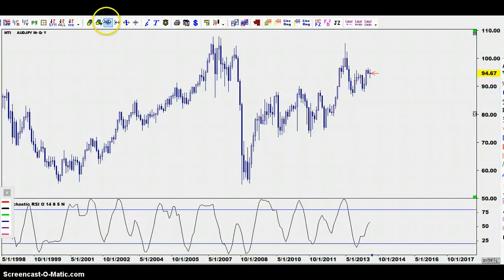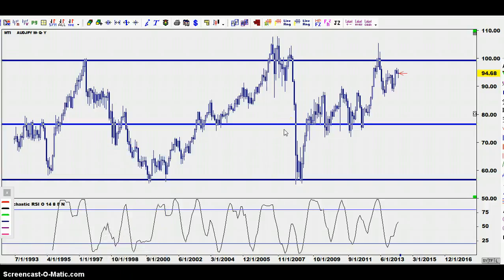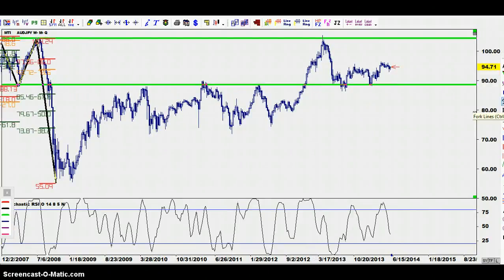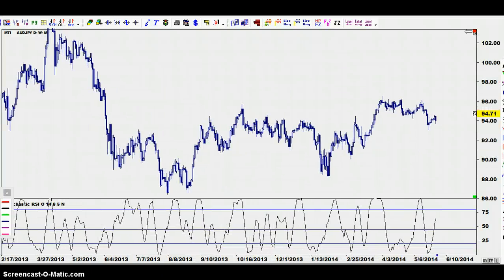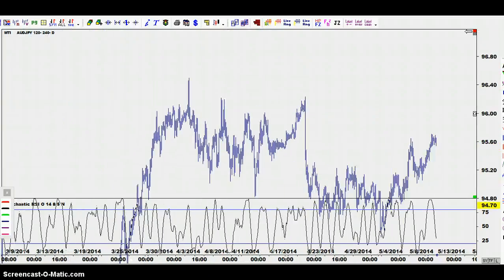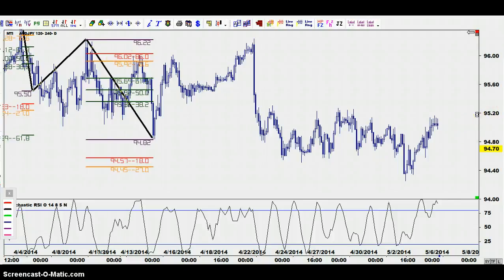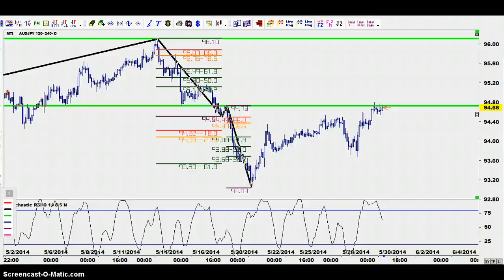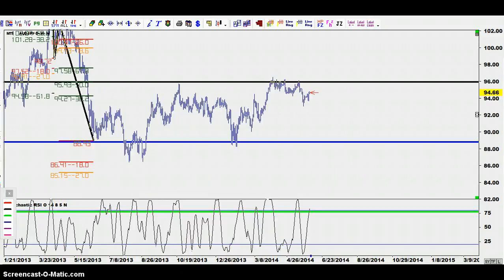AUDJPY Analysis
300514